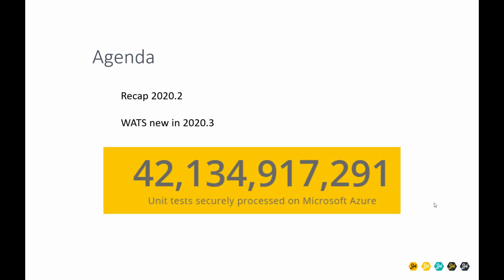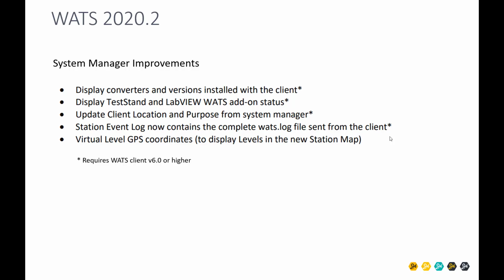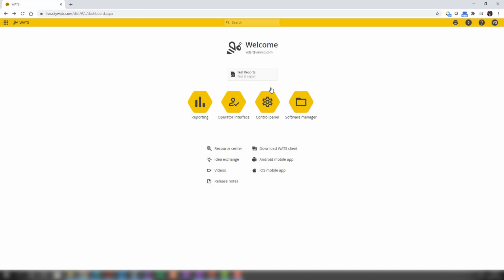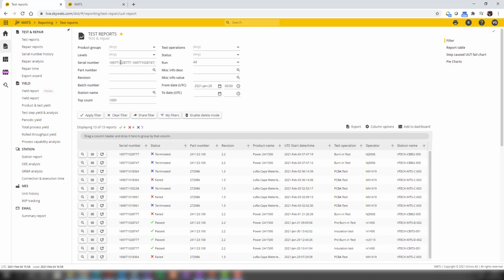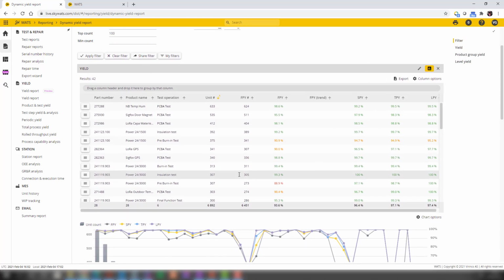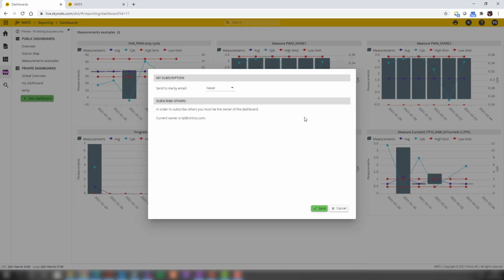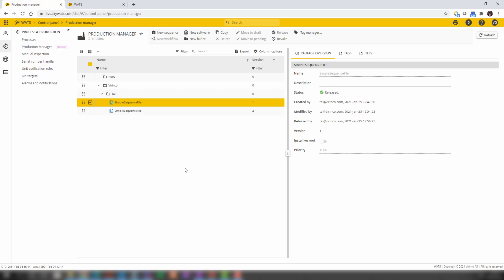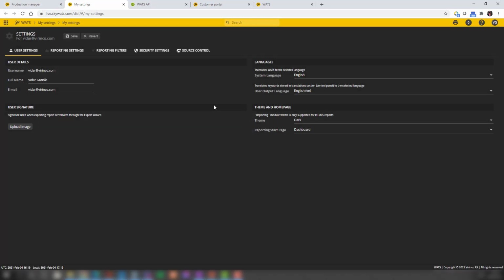Webinar: Introduction to the new features of WATS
WATS Webinar
Get an introduction to the new features of WATS 2020.3